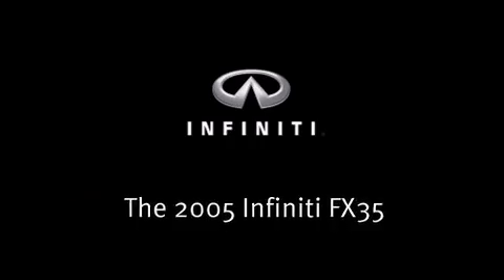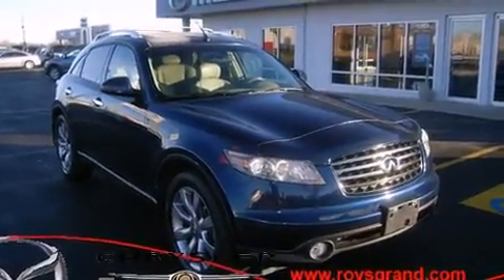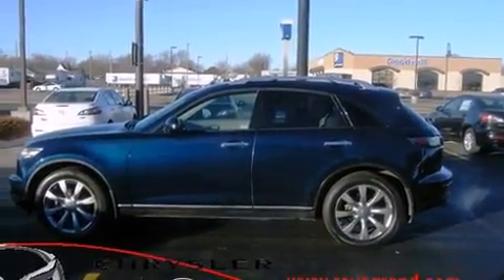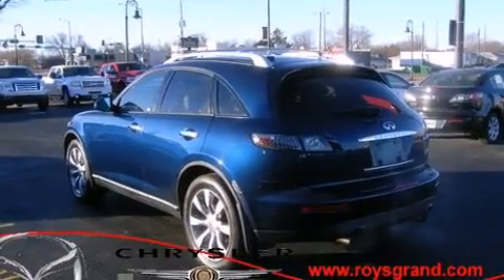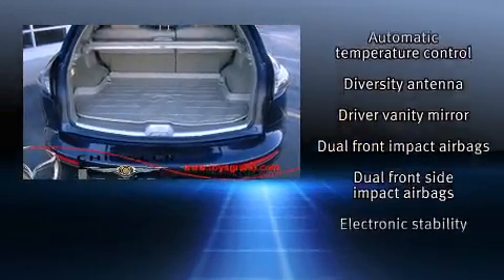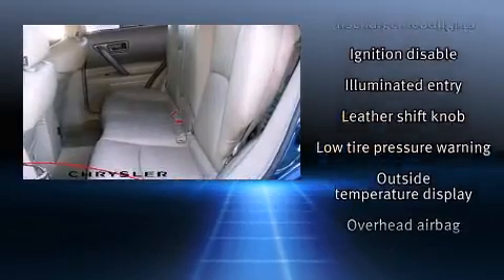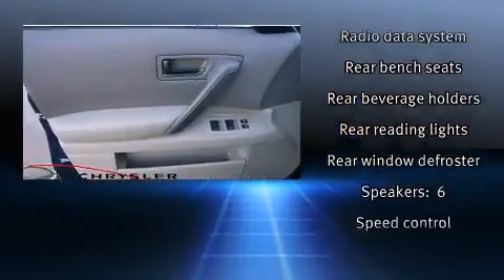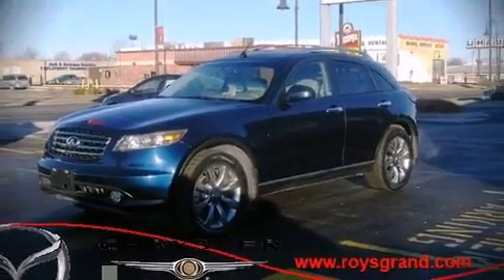2005 Infiniti FX35 AWD in Grand Island, NE 68801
Here's a great deal on a 2005 Infiniti FX35. A 3.5 liter V-6 engine pairs with a sophisticated 5 speed automatic transmission, and for added security, dynamic Stability Control supplements the drivetrain. Infiniti prioritized practicality, efficiency, and style by including: power trunk closing assist, front and rear reading lights, an automatic dimming rear-view mirror, an outside temperature display, high intensity discharge headlights, cruise control, and 1-touch window functionality. Infiniti also prioritized safety and security with features such as: head curtain airbags, front SIDE impact airbags, traction control, brake assist, anti-whiplash front head restraints, a security system, and 4 wheel disc brakes with ABS. Sophisticated all wheel drive assures superb handling in any weather condition. We pride ourselves on providing excellent customer service. Please don't hesitate to give us a call.